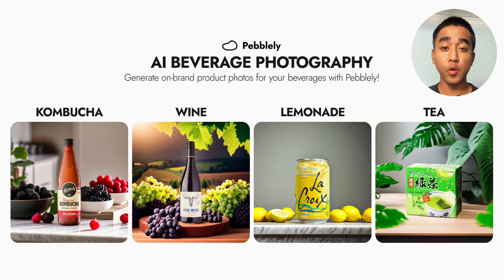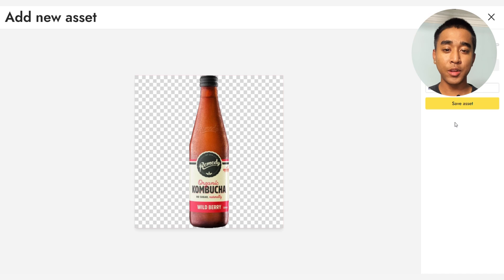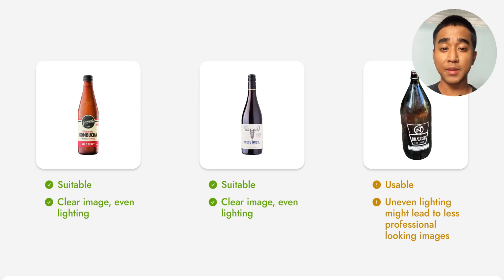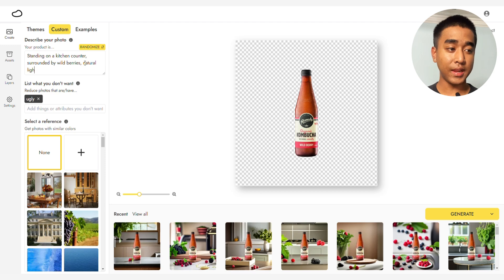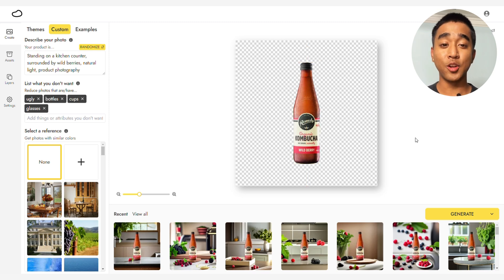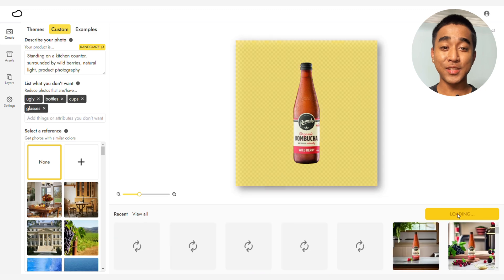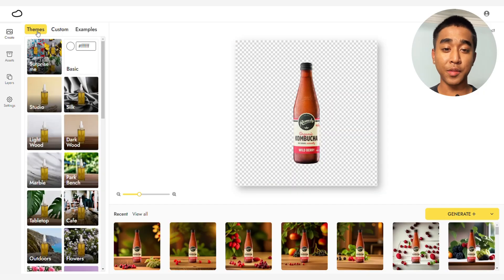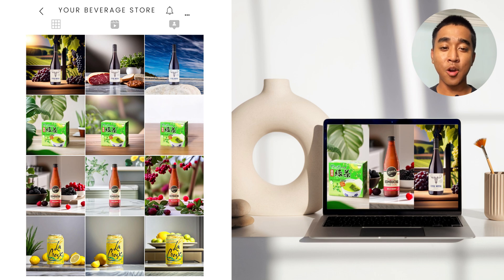How to Generate Professional Beverage Product Photos with AI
Use Pebblely's to generate professional photos for your beverage brand in any background. In this tutorial video, we cover how you can place your beverage into any background that matches your brand or product's theme.

Steps:

00:00 - Introduction
00:18 - 1. Upload a suitable photo of your beverage
00:54 - 2. Describe your ideal background
01:12 - 3. List what you don’t want
01:26 - 4. Resize and position as you like
01:34 - 5. Choose between GENERATE and GENERATE+
01:59  - 6. Upload a reference image (optional)
02:17 - Bonus: Simply use any theme!